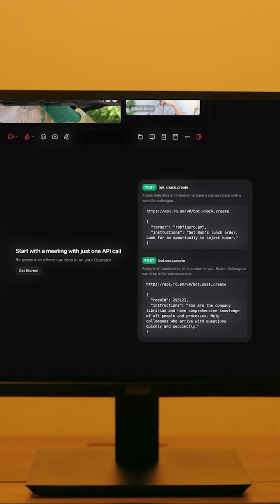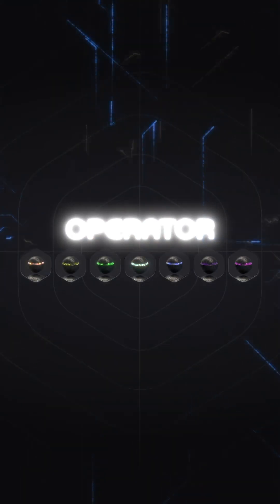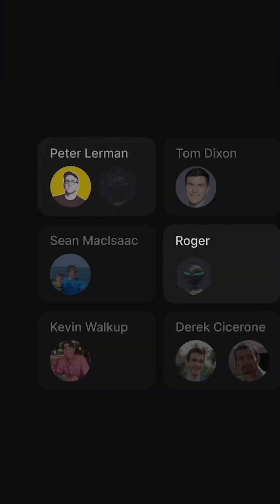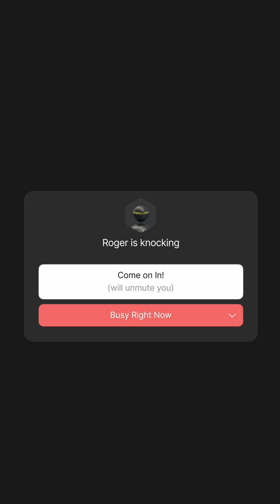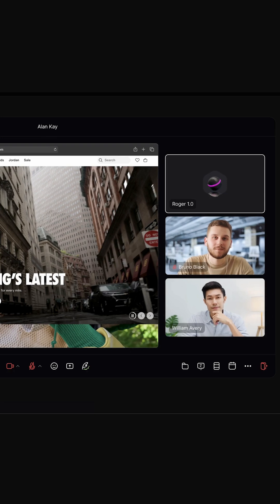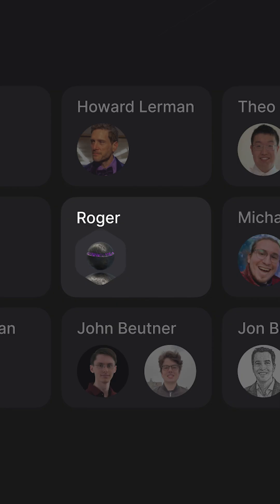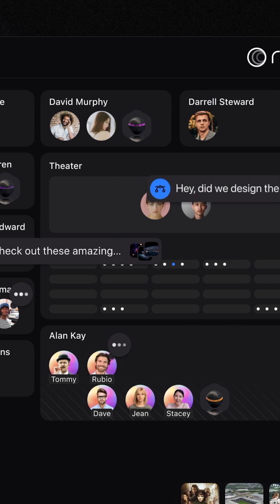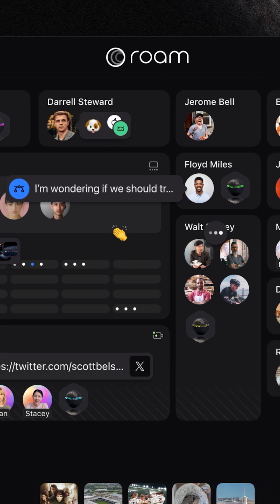Roam !nvention Update: Operator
Operator lets you Build Your AI Agent for the Breakthrough Roam HQ Interface.

Build an AI Agent that can:
-  View your HQ and move around the map
- Knock to start a meeting
- Have a voice conversation
- View someone’s shelf
- Observe and present screen share
- Join meetings and the Theater
- Be present in an office, waiting for someone to drop-in

You bring your AI. Roam gives you the HQ interface to get it synchronously collaborating side-by-side with other people and AIs. Reply here if you’d like to build an HQ Operator in Roam.